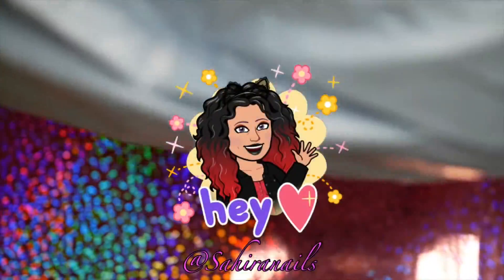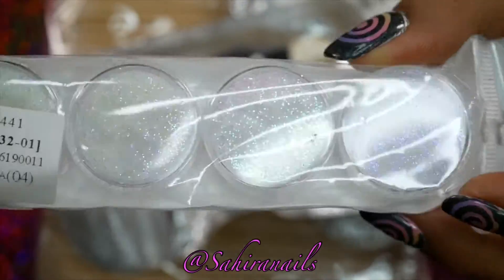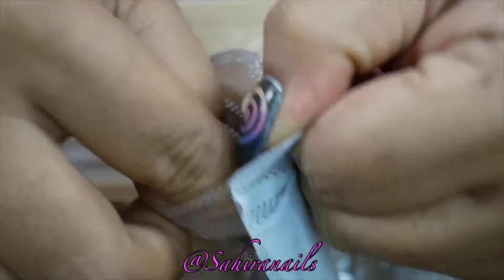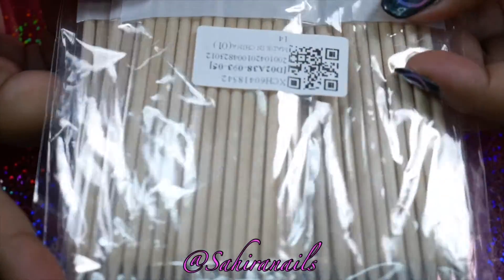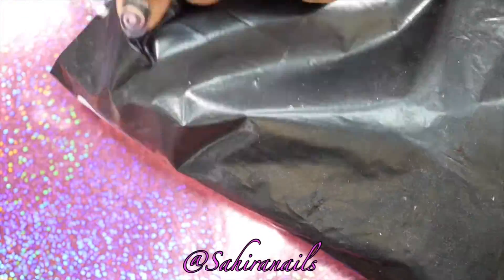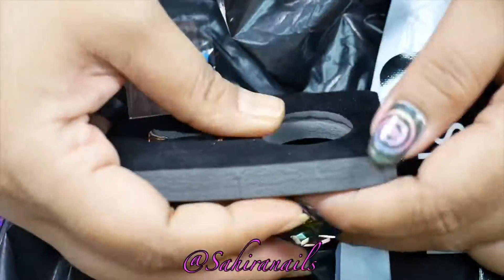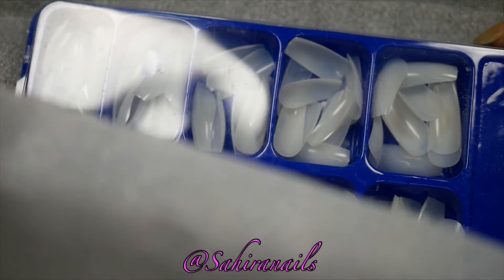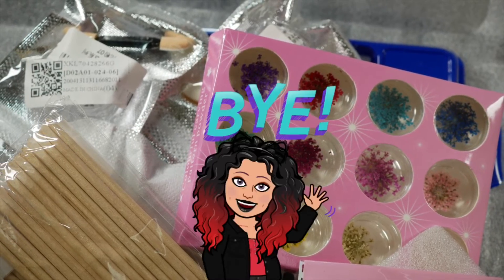SMALL NAIL HAUL (UNBOXING) CHEAP NAIL SUPPLY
Hey what's up fellow nail art addict, i got some stuff for my nail art and i can't wait to try all of them. i hope you enjoy this video and i see you again soon.
Where all this stuff come from?

Equipment Used for Recording:
Panasonic Lumix Mirrorless Camera
Olympus Macro Lens
Focusrite Scarlett Solo 3rd Gen Audio Interface
Focusrite Scarlett Studio CM25 Condenser Microphone
Audio Technica M40X Studio Monitors